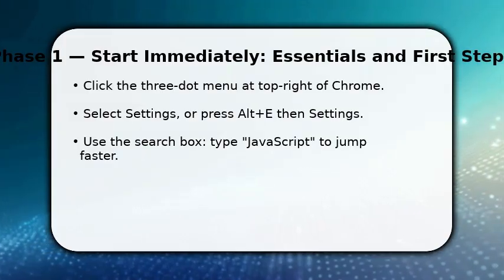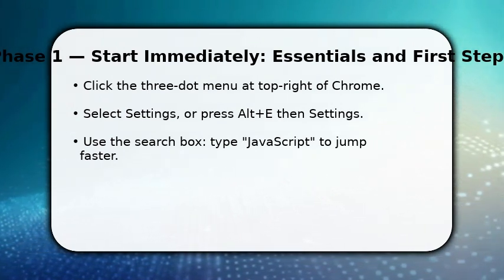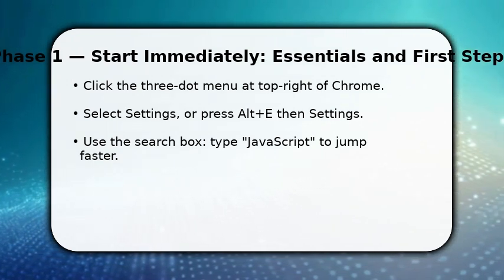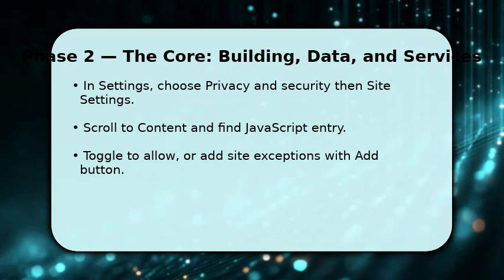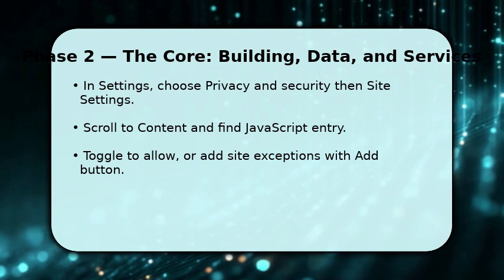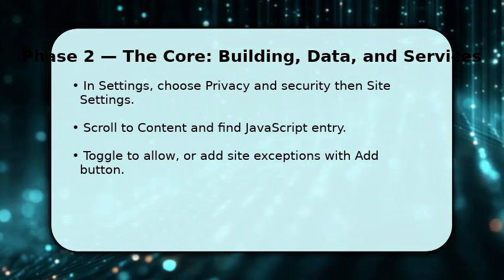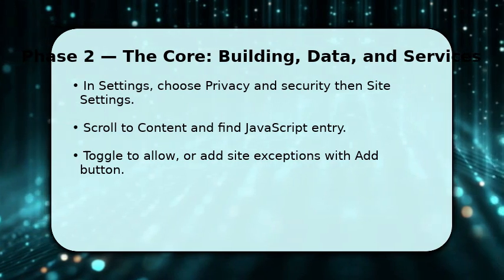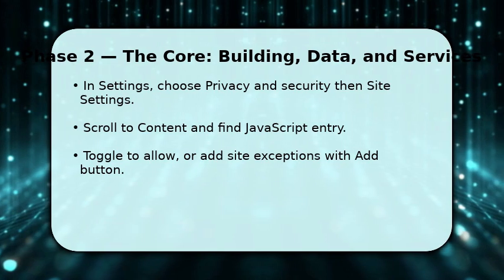How to Activate Javascript on Chrome (easy Method)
How to Activate Javascript on Chrome (easy Method) | 🔒 Surfshark VPN Deal — Stay private and secure. $1.99/mo + 3 Months Free ▸

Discover the simple steps to enable JavaScript in Chrome for an enhanced browsing experience. This video guides you through activating scripts essential for interactive web pages, ensthy with tips and tricks.

activate javascript, enable scripting on chrome, how to turn on JavaScript in Chrome, interactive browsing experience, JavaScript settings in Google Chrome